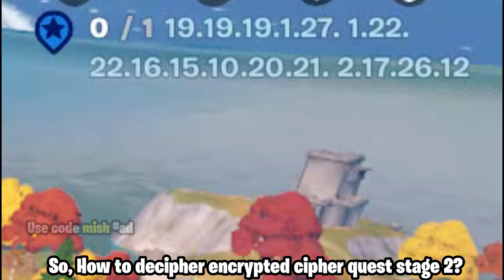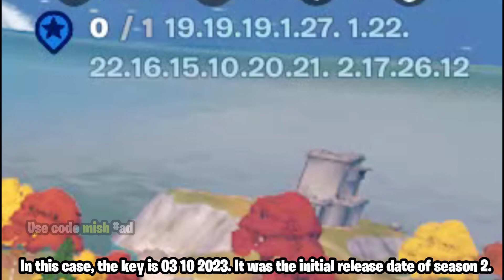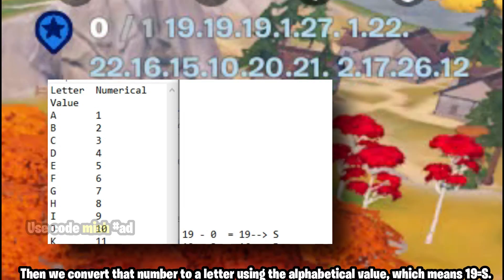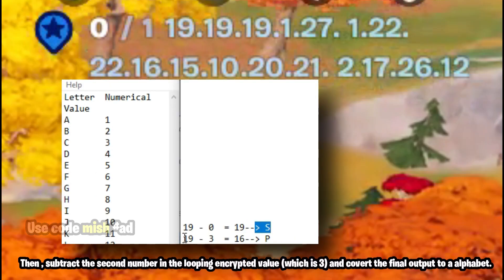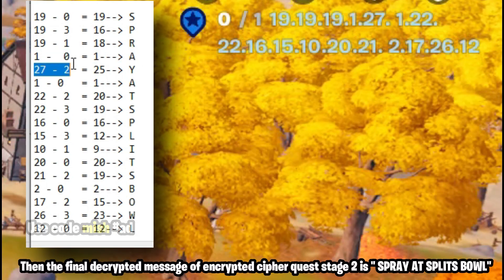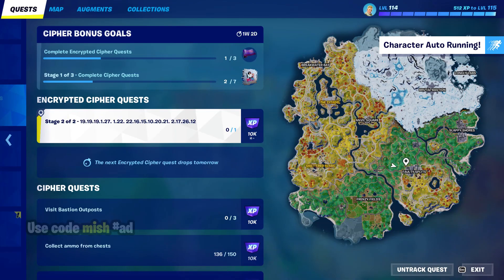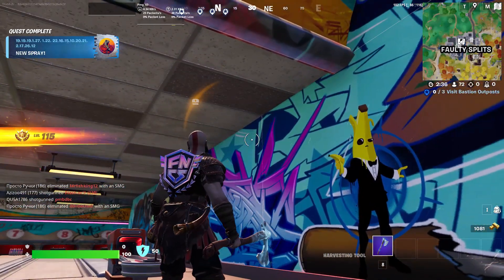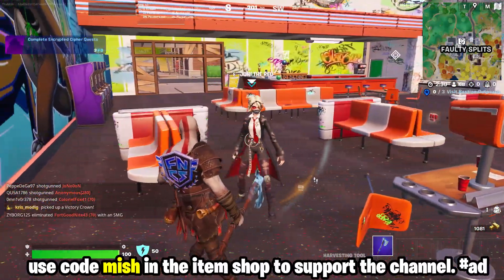Encrypted Cipher Quest STAGE 2 | Alphabet Cipher | Fortnite Cypher Quest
Encrypted cipher quest stage 2 | alphabet cipher | fortnite cypher quest. In this video, we have shown how to solve fortnite alphabet cypher quest where you need to decrypt the Encrypted cipher quest stage 2. We have shown step by step method to decrypt fortnite Encrypted Cypher Quest. Hope you get to know how to solve the new fortnite encrypted alphabet cipher quests in chapter 4. Method to solve new fortnite alphabet cipher quest.